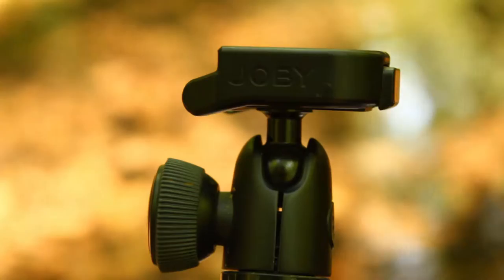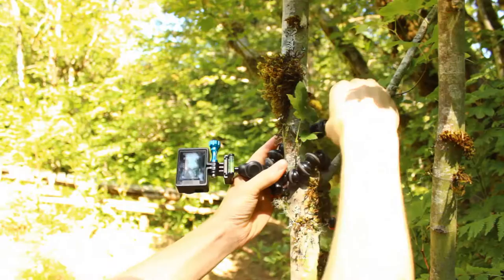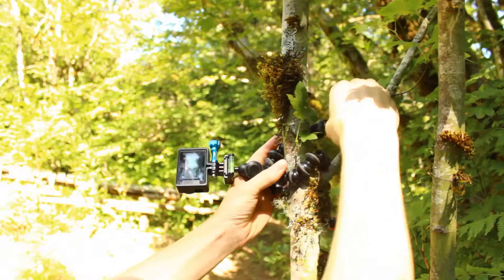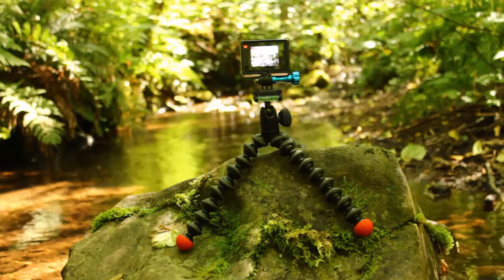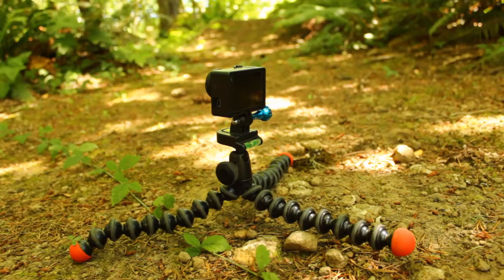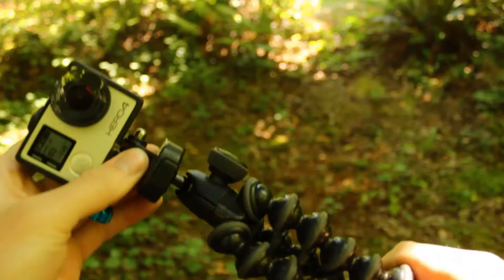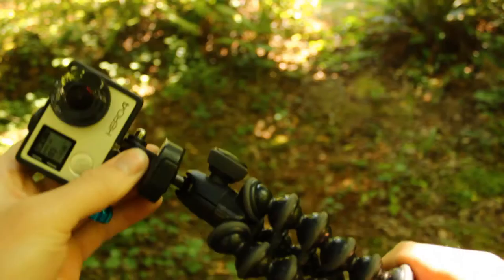Joby Gorilla Tripod Review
Today I review the Joby Gorilla-pod tripod.

This tripod is a pretty cool gadget to have around.

I post pics on Tumblr: BenBMoto.tumblr.com
And I'm on twitter too: @bendberg